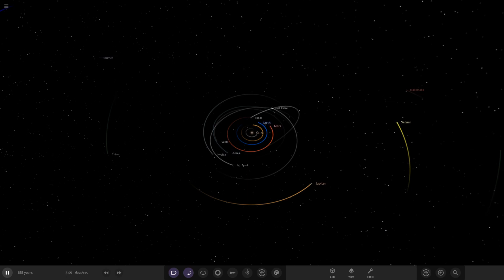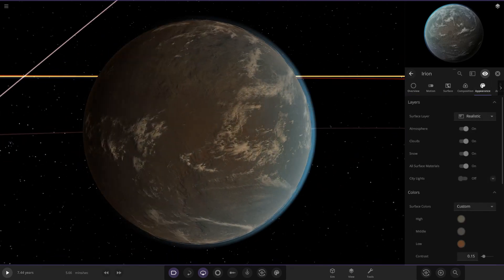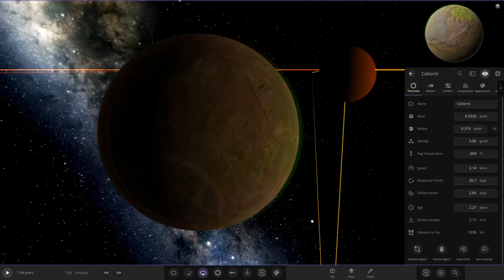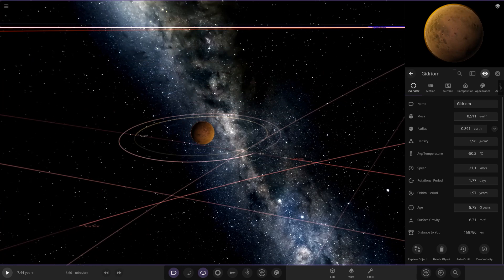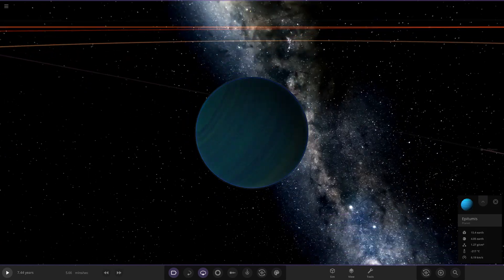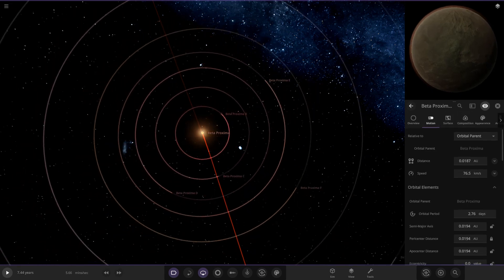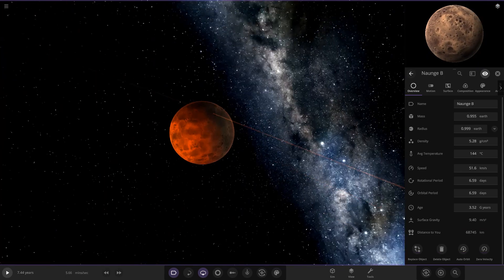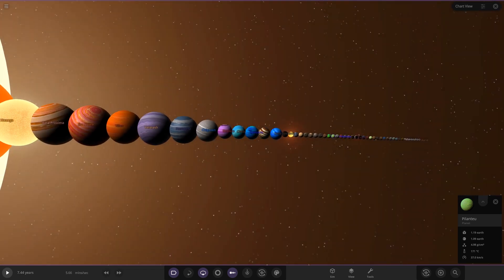Beautiful Coloured Gas Giants! Checking Out Your Solar Systems #163 Universe Sandbox